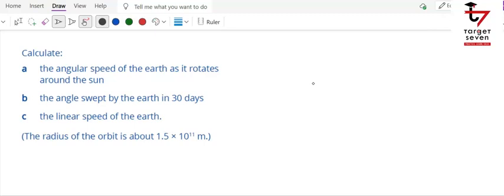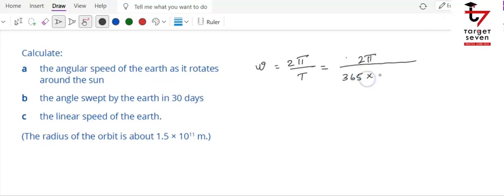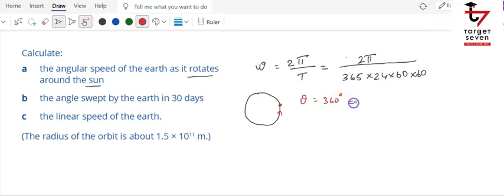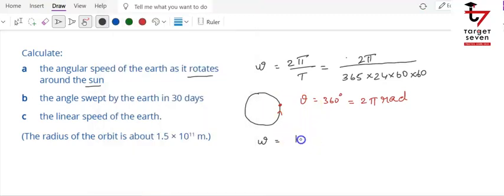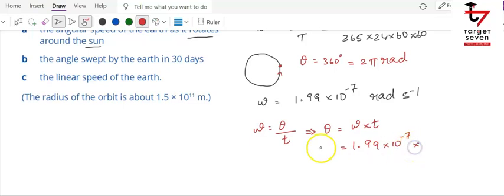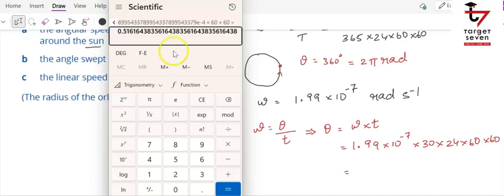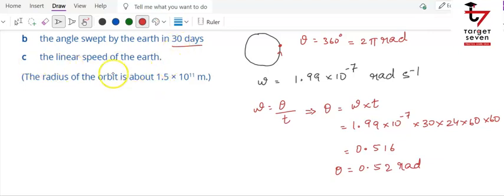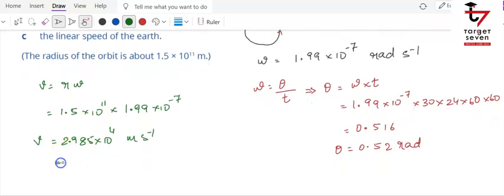1 Circular Motion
Explore how fast the Earth actually moves in space! In this video, we solve a classic circular motion problem by calculating the Earth’s angular speed, the angle it sweeps in 30 days, and its linear orbital speed around the Sun. A clear and engaging walkthrough designed for IB MYP & DP Physics students who want to strengthen their understanding of circular motion with real-world examples.